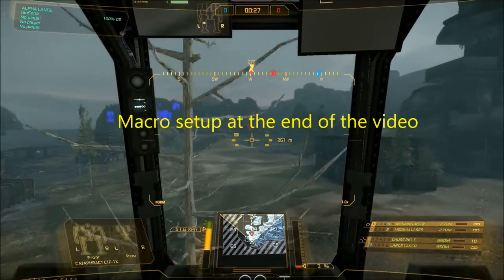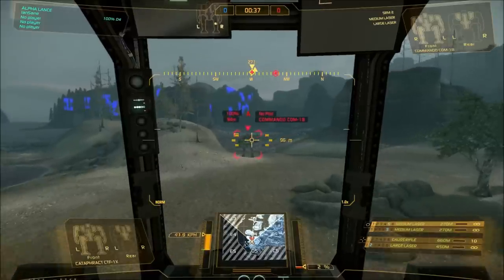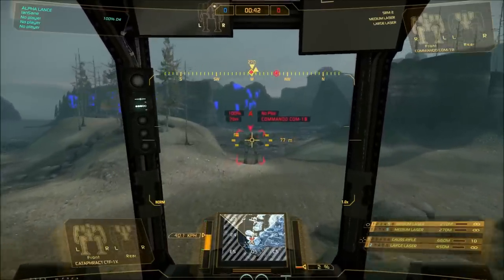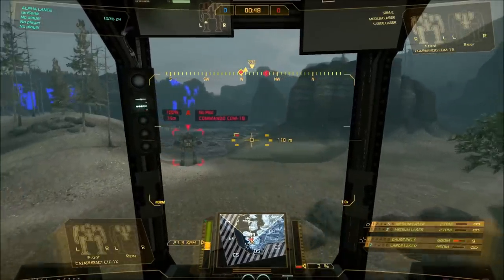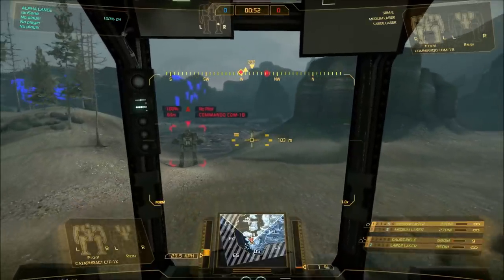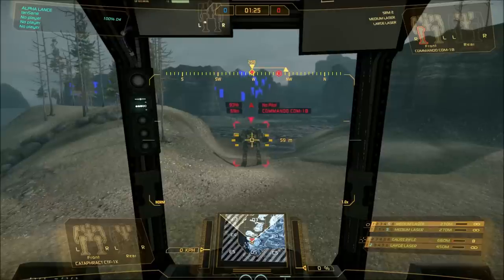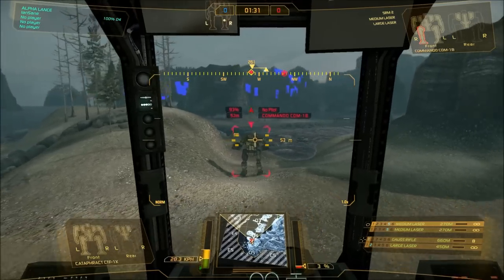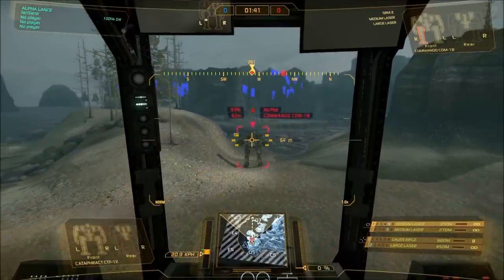MechWarrior Online: Gauss Macro for Gaming Mouses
An improvement to the delayed firing of the Gauss thanks to the new mechanics in the September 3rd patch.  While this cannot remove the 750ms charging it does make firing the Gauss 1 click again and removes the reaction lag seen after its charged and you release the trigger.

This macro was set up on the Logitech macro editor but should work with any gaming mouse macro editor that allows you to set delay and button presses.